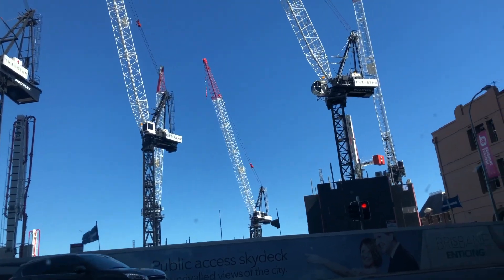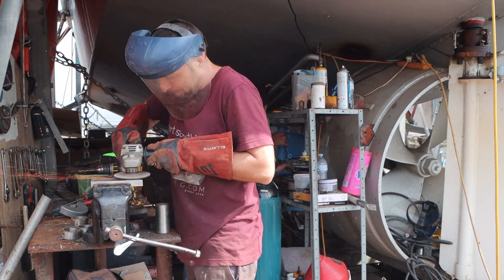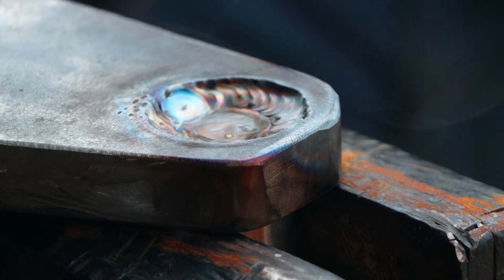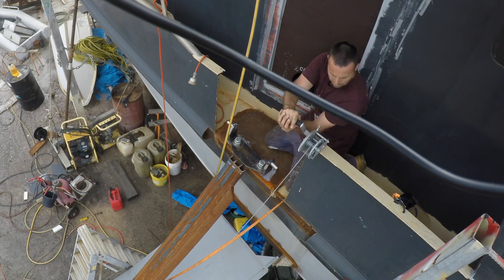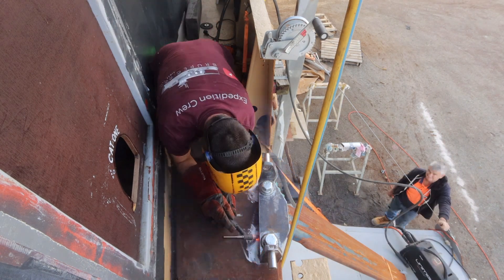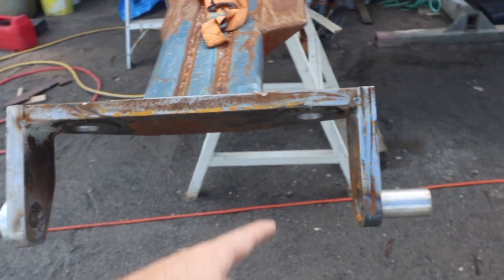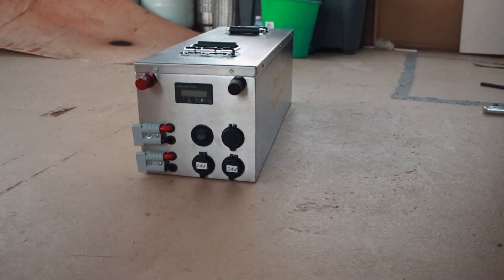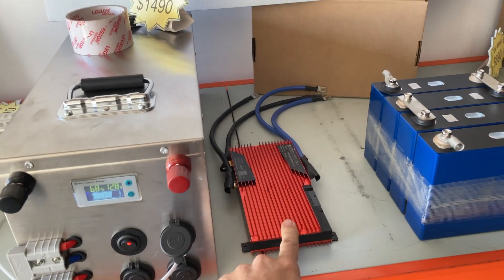Brupegs Lithium Upgrade - Ep.165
How can you support Brupeg

This episode is a bit different from our norm, we had to shoot to Brisbane for the week for some testing for Jess's condition. While we were in Brisbane we got to meet with a local lithium battery builder Big Wei and we found a great solution for Brupegs house bank energy storage. These Lithium Ion Batteries will replace the dead AGM batteries that are currently hooked to our solar cells.

We also make a bunch of progress on our arms and get some lovely TIG welding done on the 32mm stainless pins